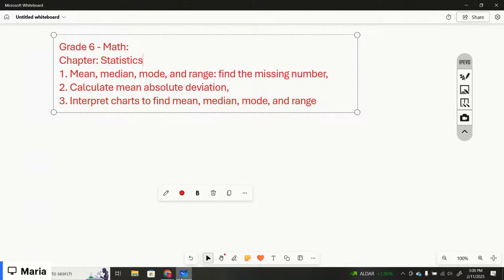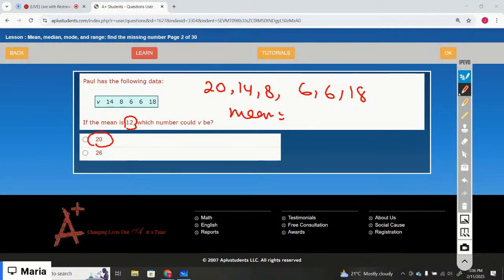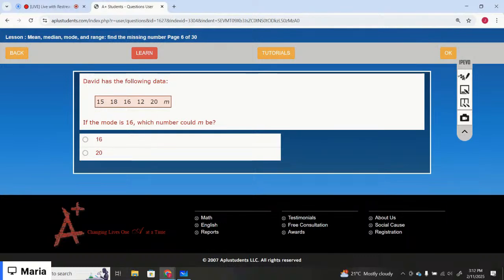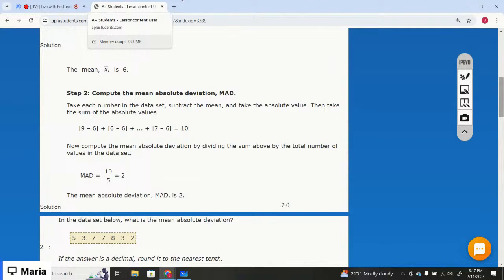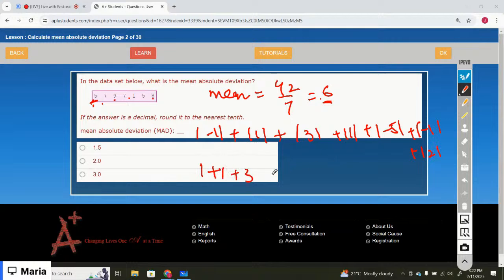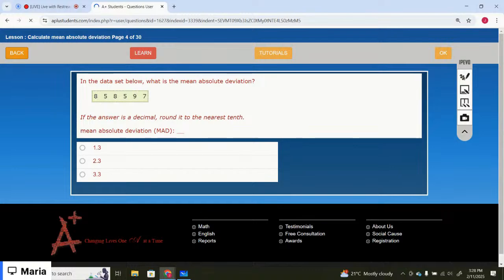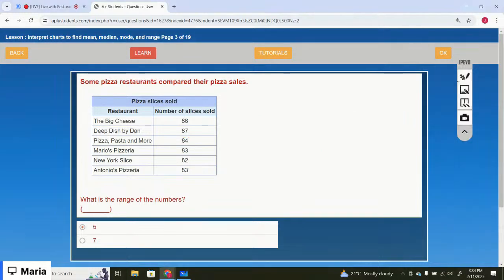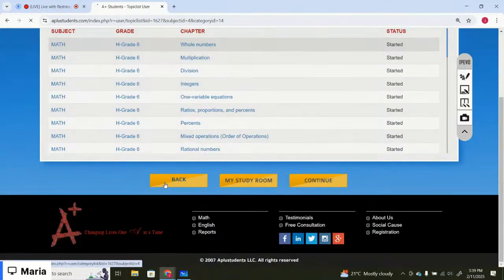Grade 6 - Math: Statistics